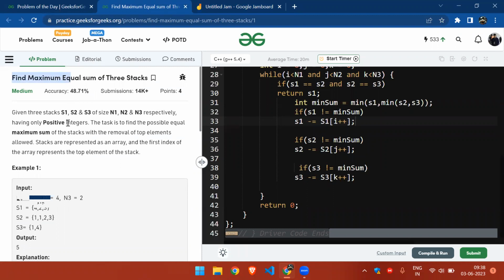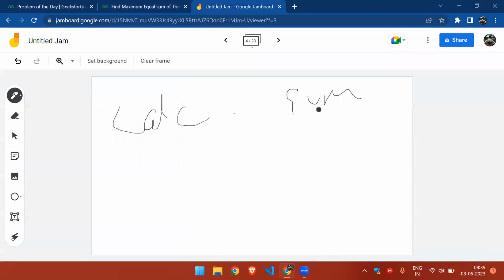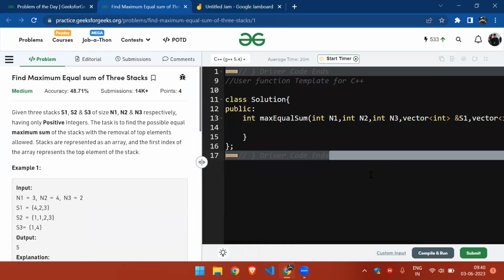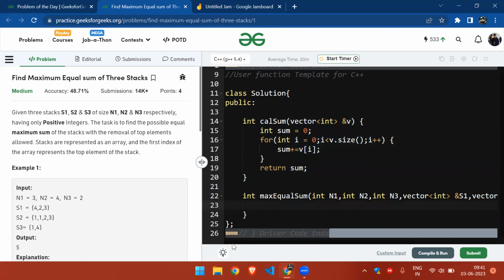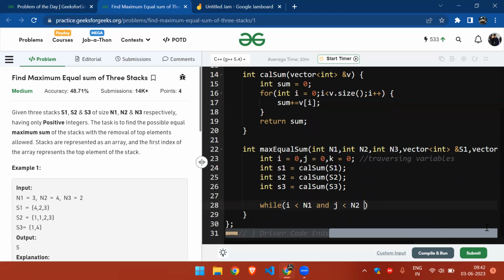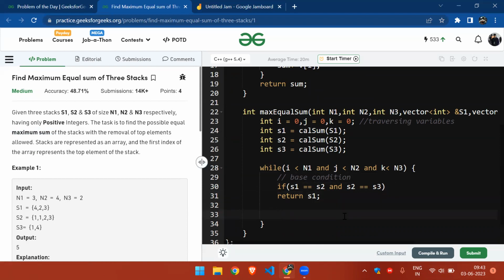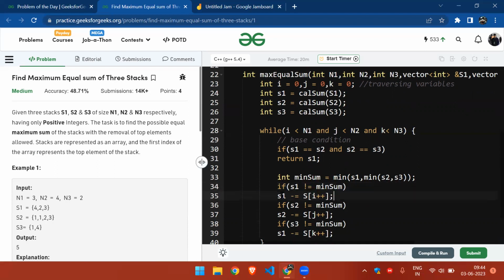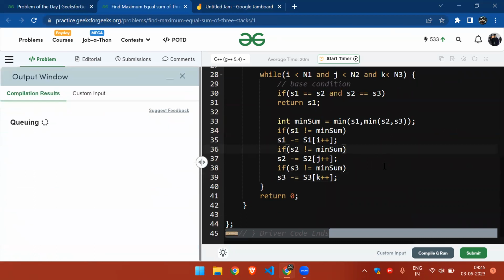Find Maximum Equal sum of Three Stacks | Problem Of The Day | GFG